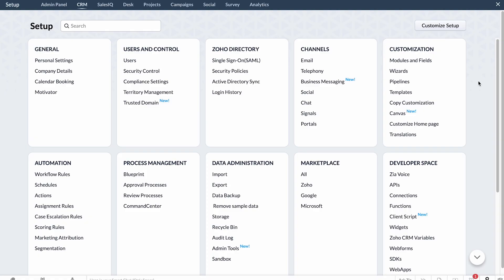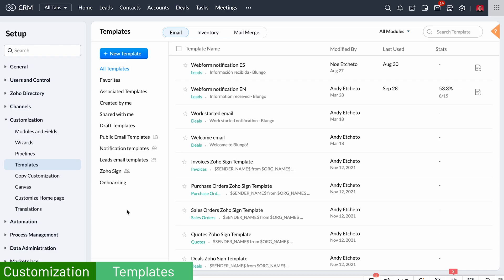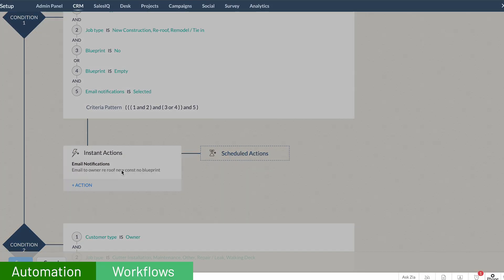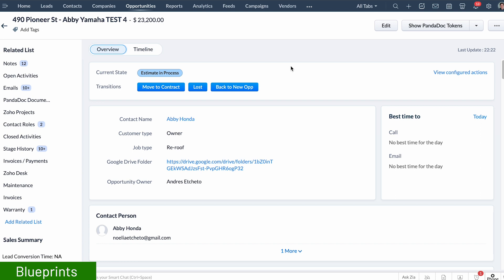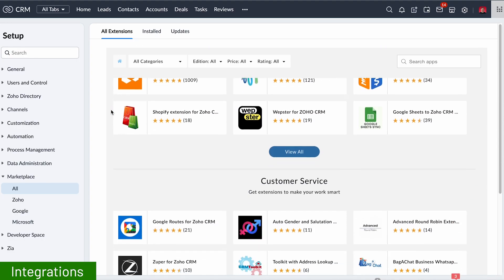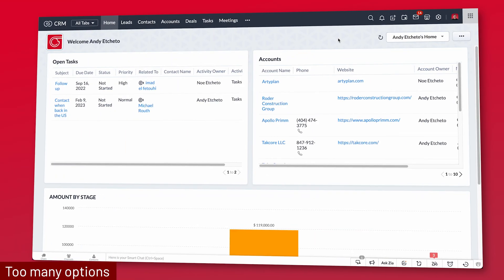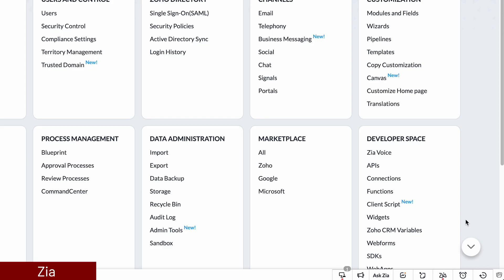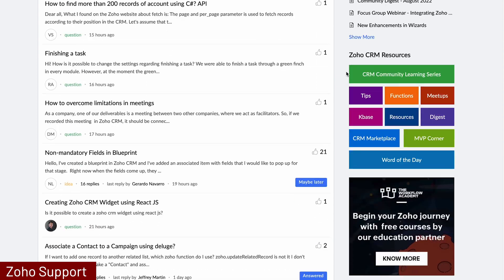Zoho CRM after 2 years: my experience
In this video, I will share my experience with Zoho CRM after 2 years of use. I've been using Zoho CRM on a daily basis for 2 years to run my business, as well as to help other clients to implement and administrate Zoho CRM in their business. My biggest client has 14 Zoho CRM users, and I'm in full charge of the system, so in this video, I will go over the things I like and don't like, as well as the feedback I got from the other users.